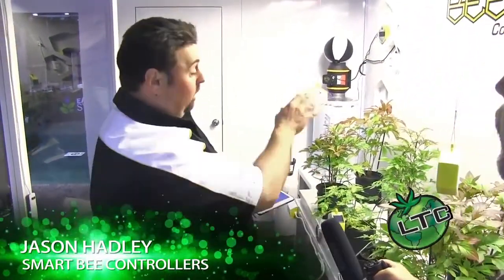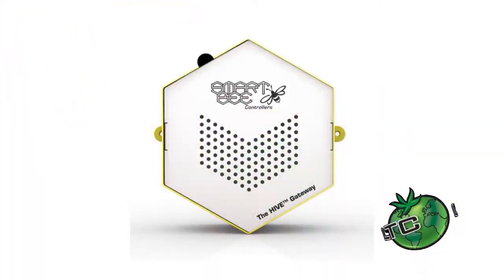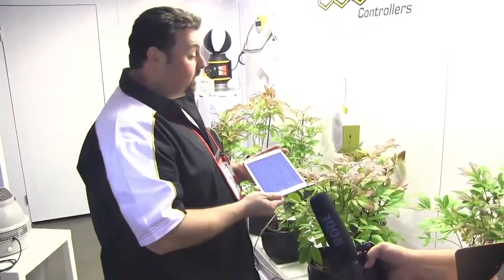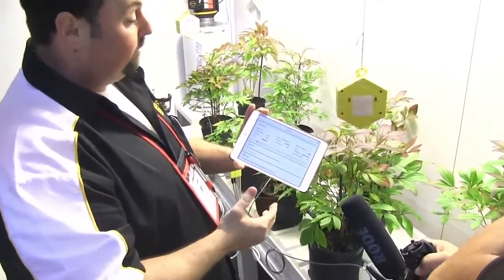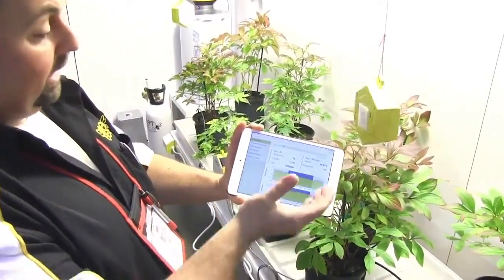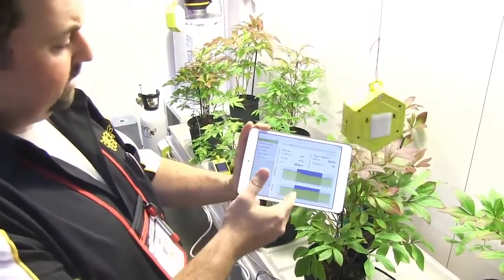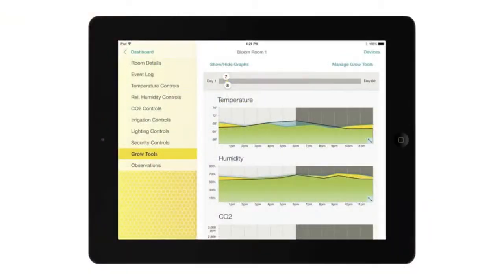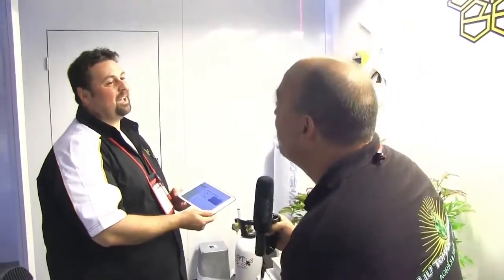Lil Tomato Concepts Interviews SmartBee™ Controllers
Tony Margulies of of energy-efficient lighting leader Lil Tomato Concepts spends time with Jason Hadley of SmartBee™ Controllers at the Maximum Yield Indoor Gardening Expo in San Mateo, CA to learn more about wireless, indoor network gardening, and how SmartBee™ Controllers is revolutionizing the Hydroponics market to help make better gardeners.